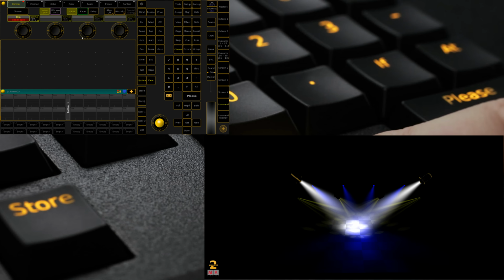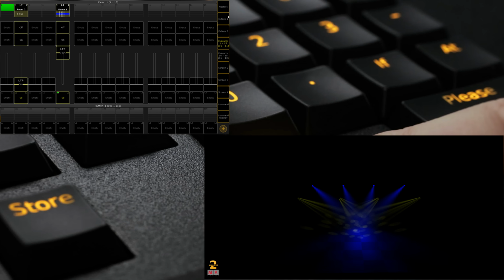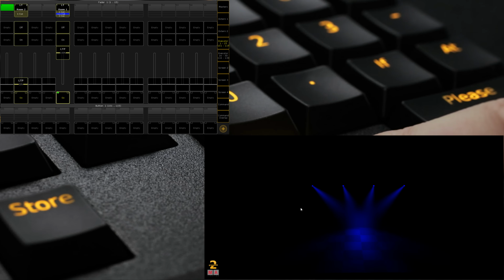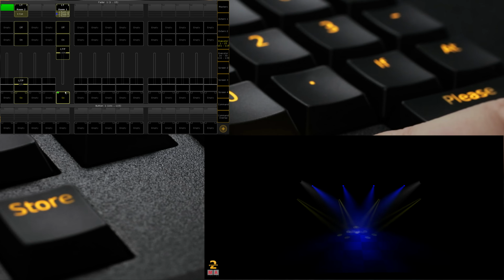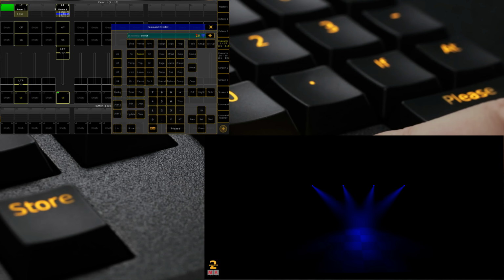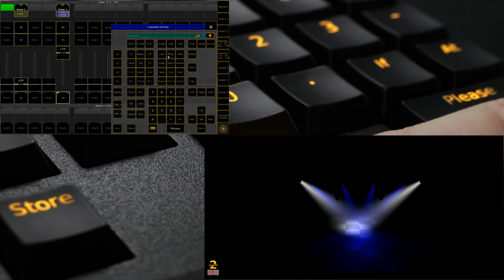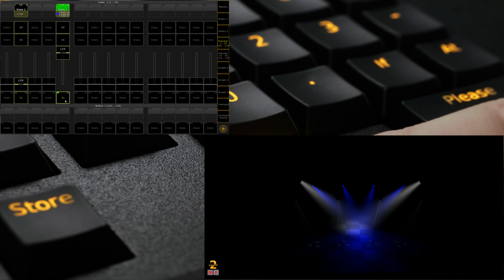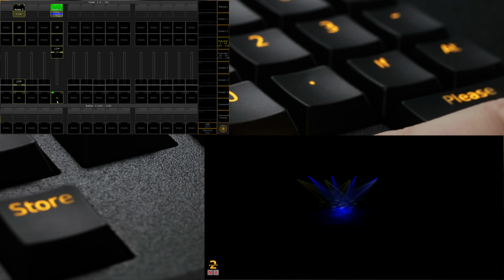grandMA2 Basics in V3: Lesson 4: Working with cues, adding fade times and the MIB function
In this lesson we return to our basic rig to add cues to main show sequence and cover fade times and  move in black commands

Have follow up questions?